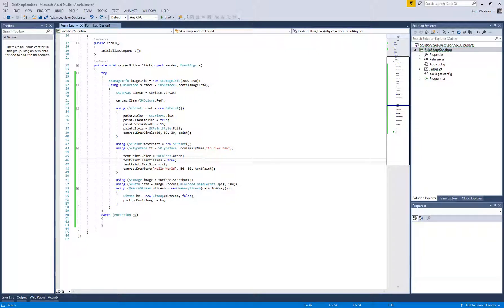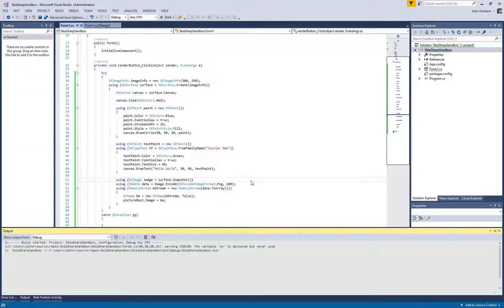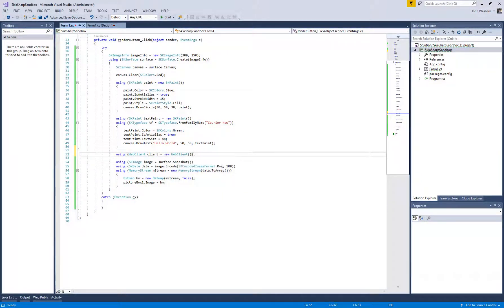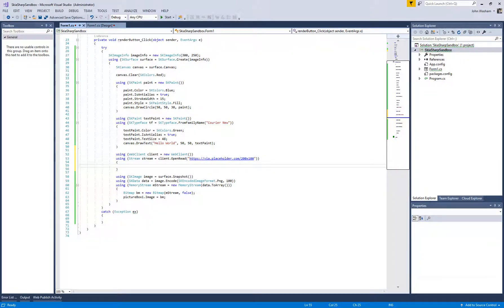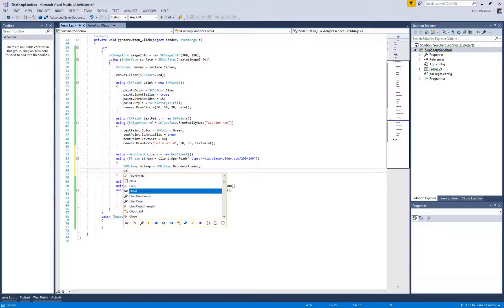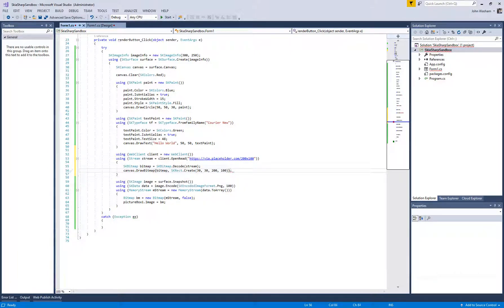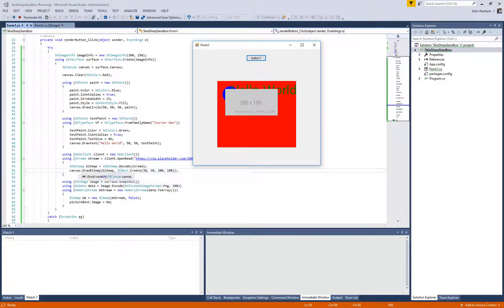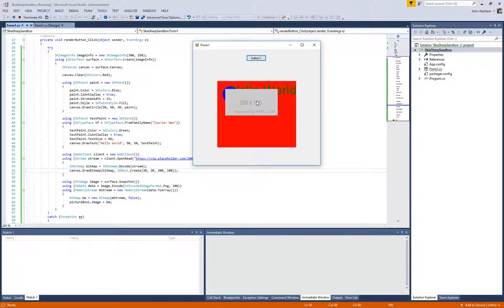SkiaSharp Tutorial: Draw Images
This video series introduces the basic concepts of SkiaSharp to generate or manipulate images in C# and .NET.

In this video, we'll learn how to download an image from the internet and draw it onto a canvas.